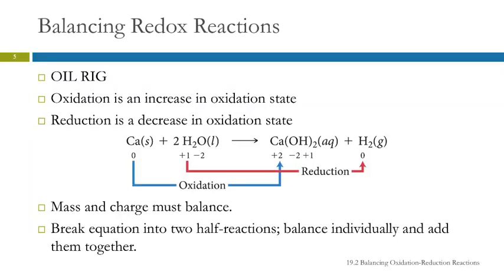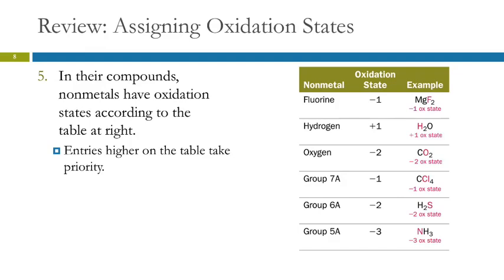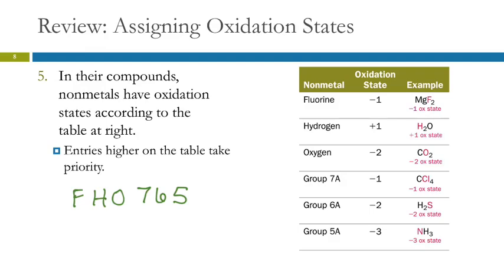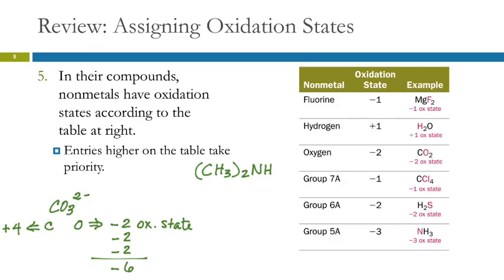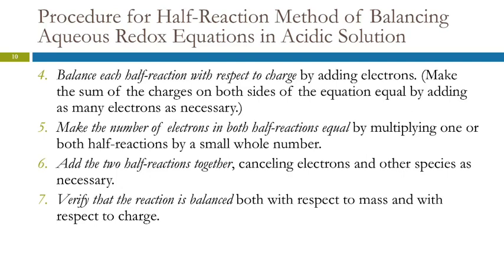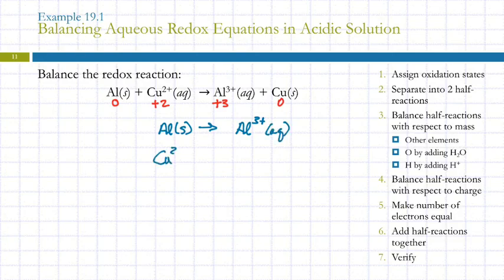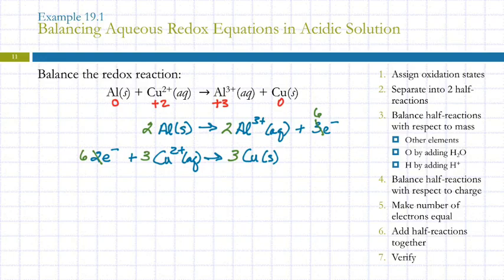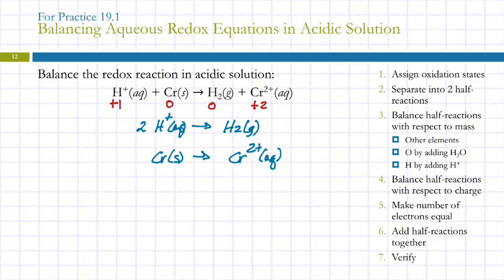20.2/19.2 Balancing Oxidation-Reduction Reactions